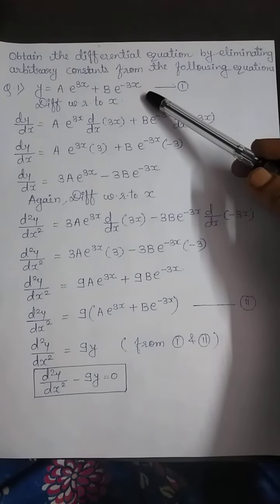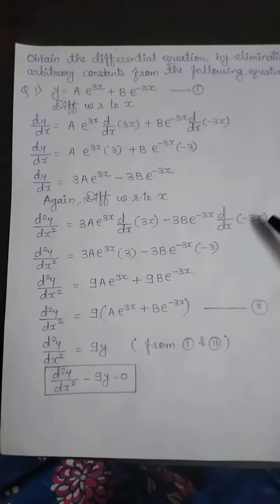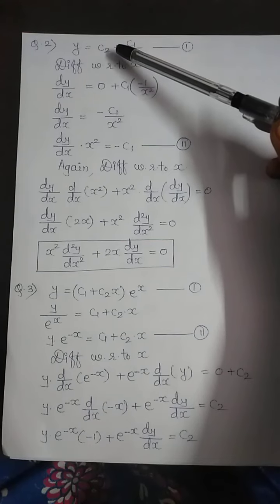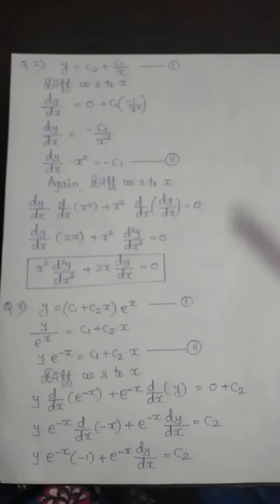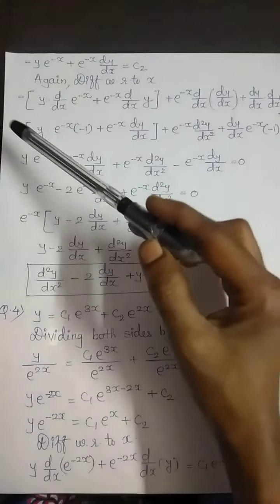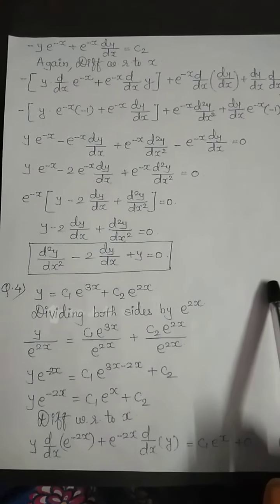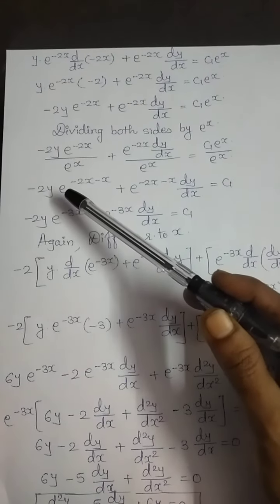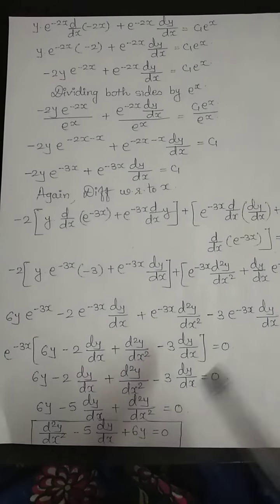Maths Lecture - 60 XII ( Science & Commerce )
Differential Equations ( Obtain the D.E by eliminating arbitrary constants )